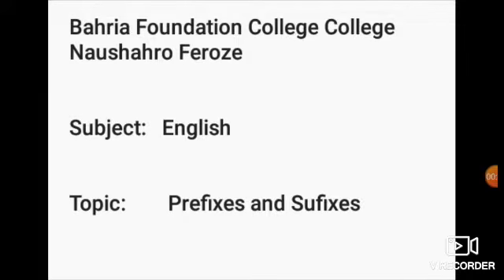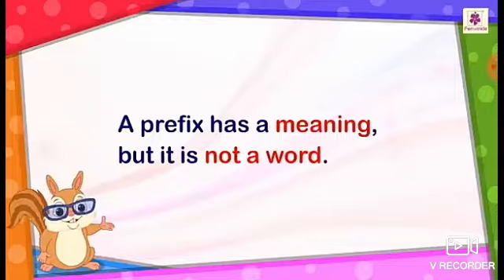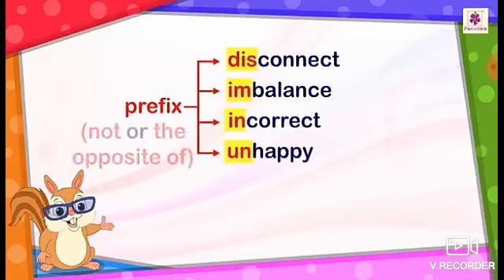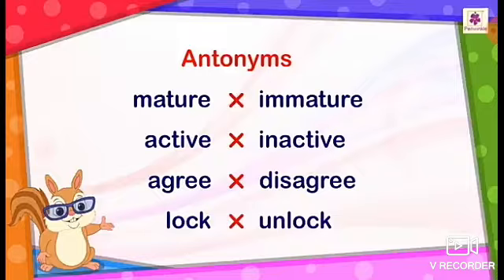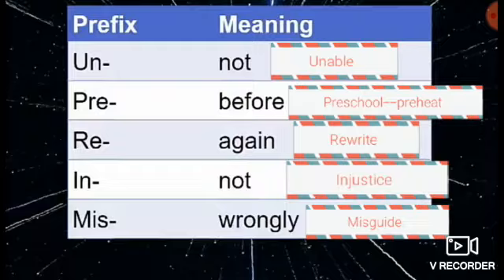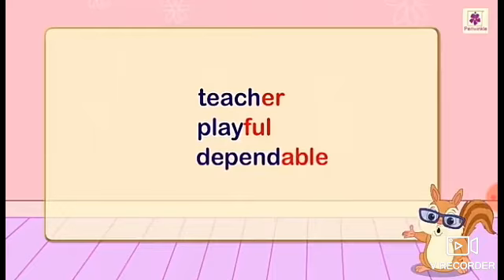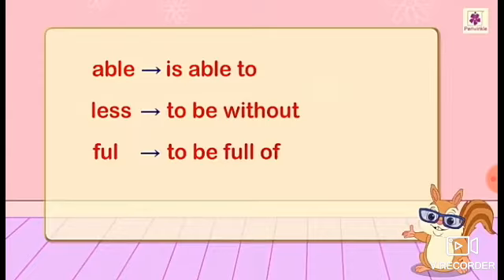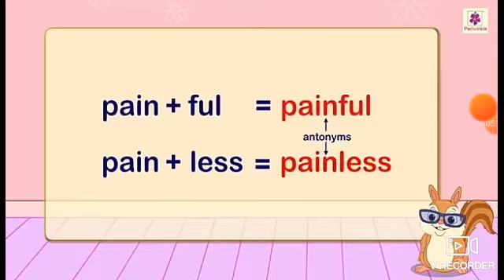Class IV English Gr Sufixes Prefixes